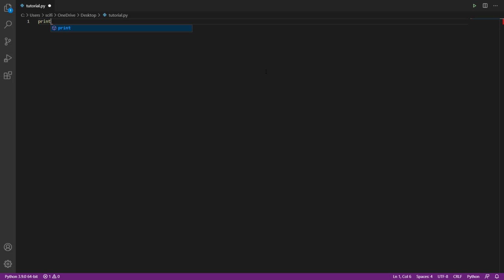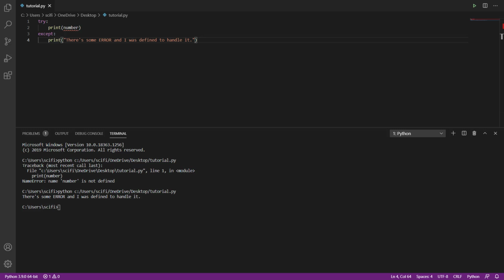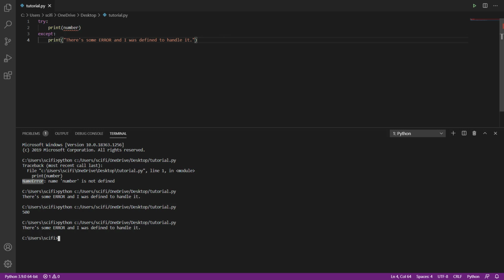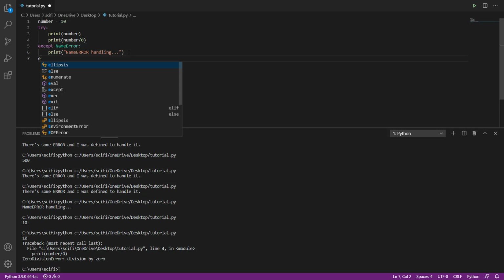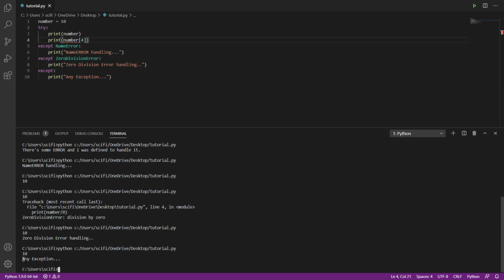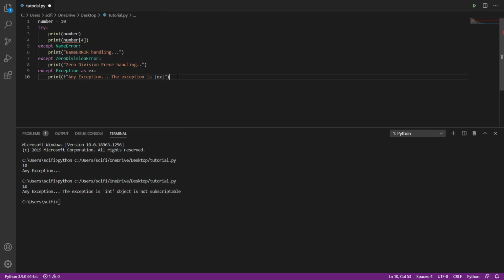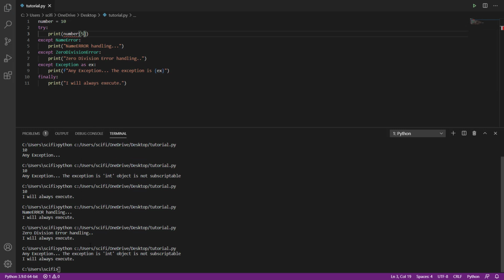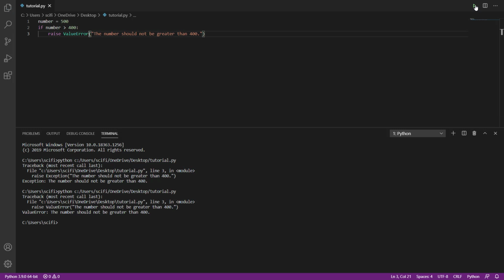Try Except (Exception Handling) - Python Tutorial Series